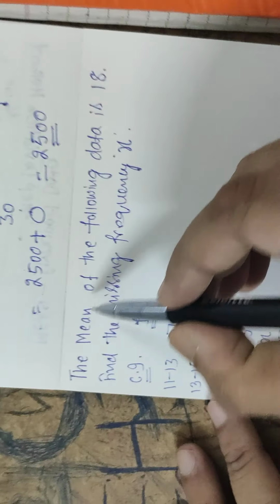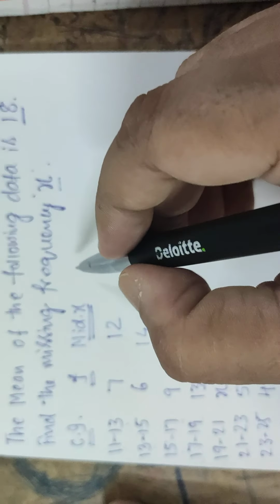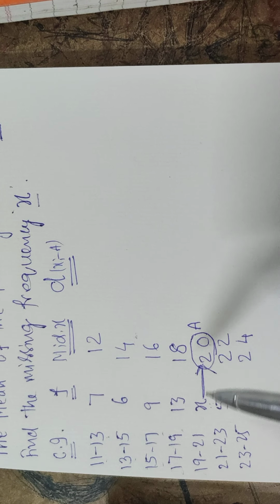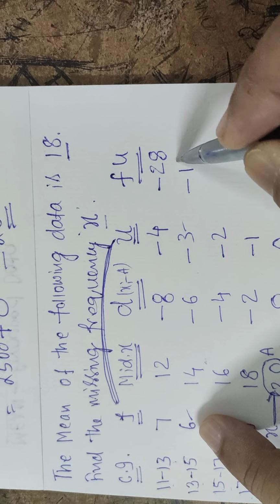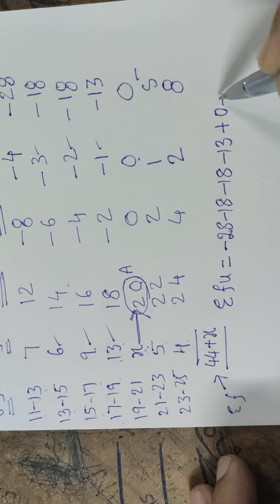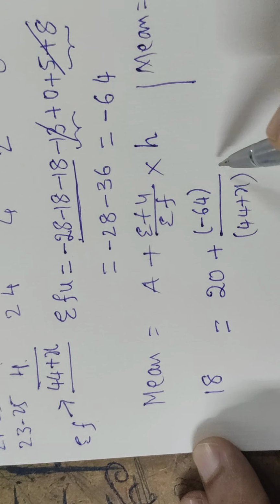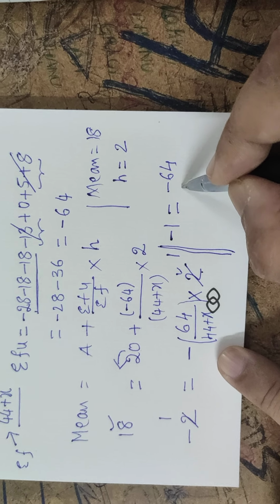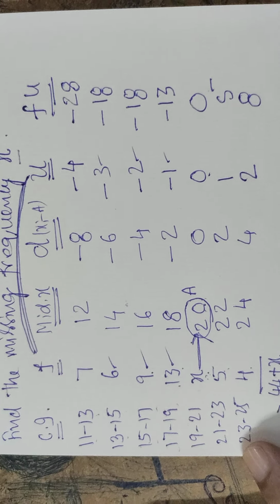CMKumar X Stat. 7